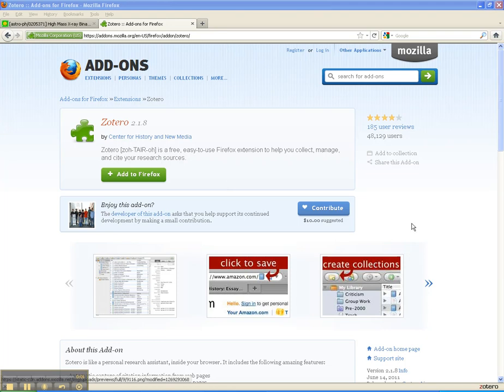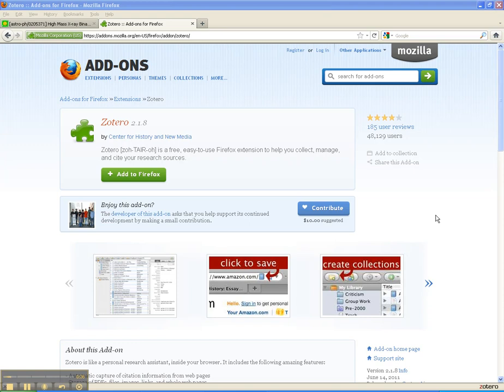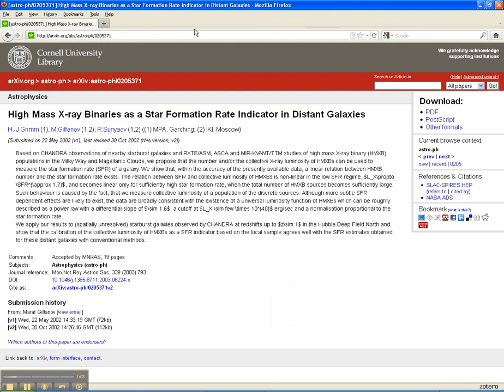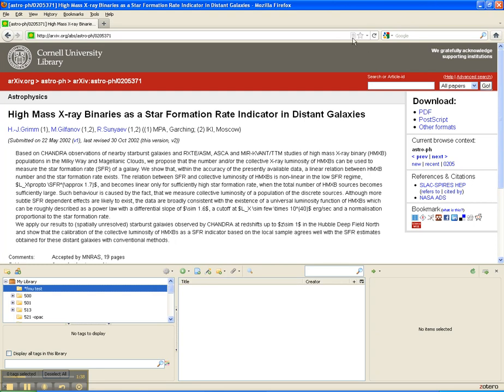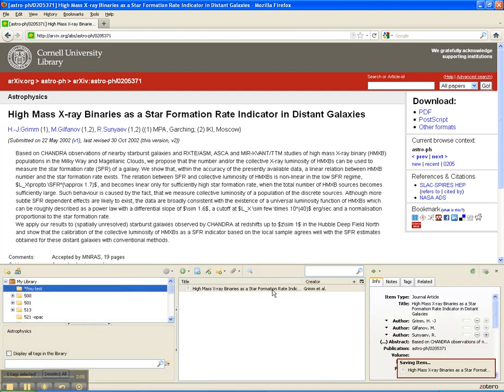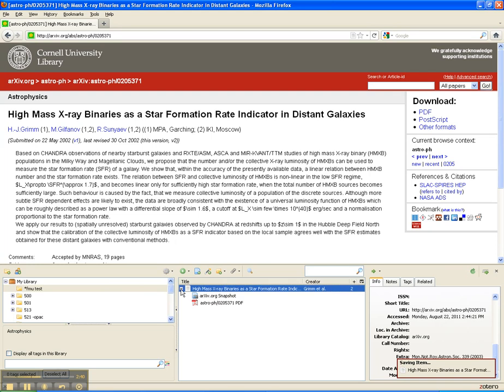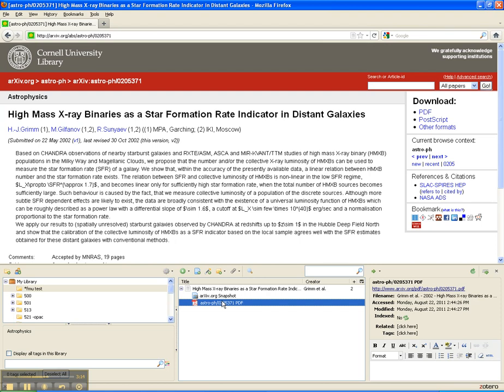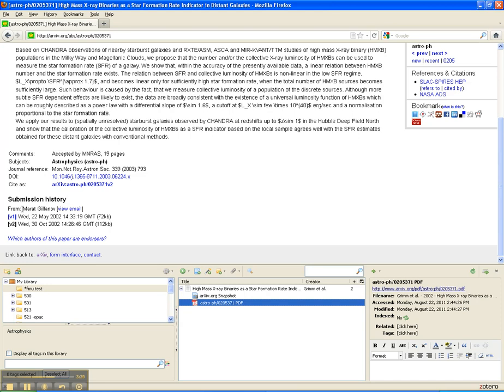Zotero arxiv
A demo of how to use Zotero to capture bibliographic info from arxiv.org